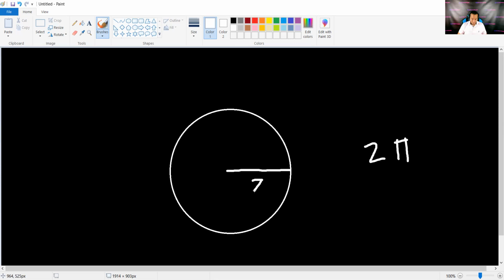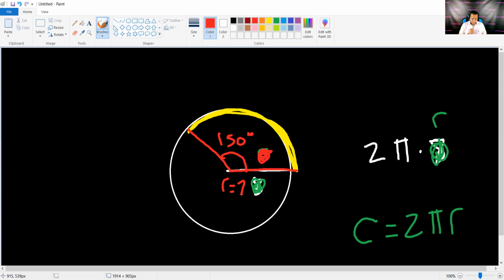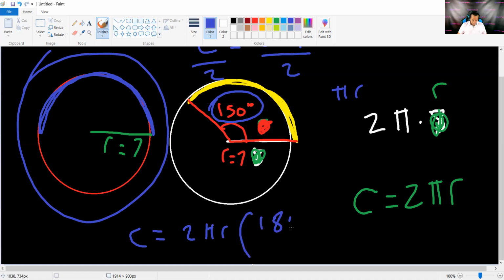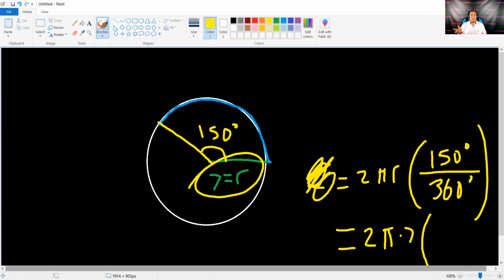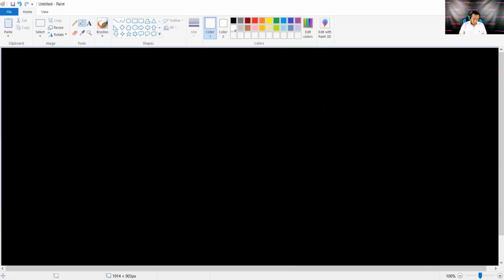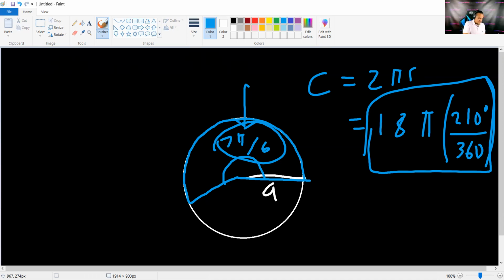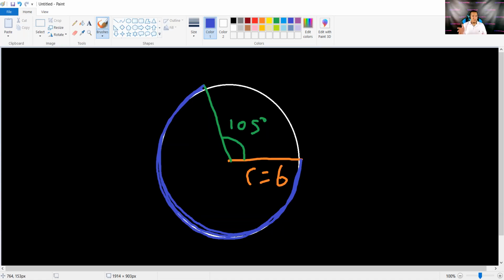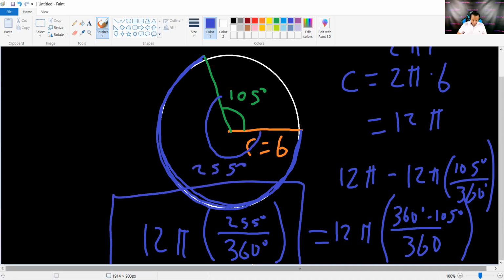Finding Arc Length using Degrees and Radians || CRASH COURSE || Algebra 2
One critical application of using radians or degrees of an angle is finding the distance covered.

Send me a link to one of your Lichess rapid games and I will analyze it FOR FREE. Send me three games and I will send you a 10-minute analysis depicting your common patterns and how you can improve for ONLY $10!